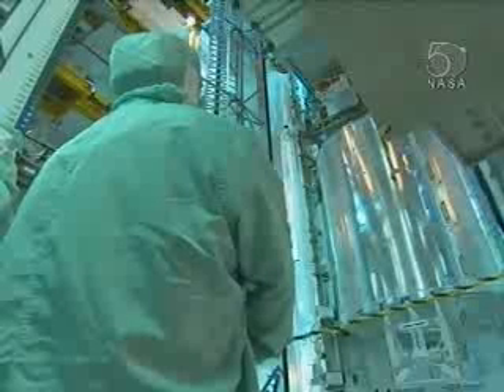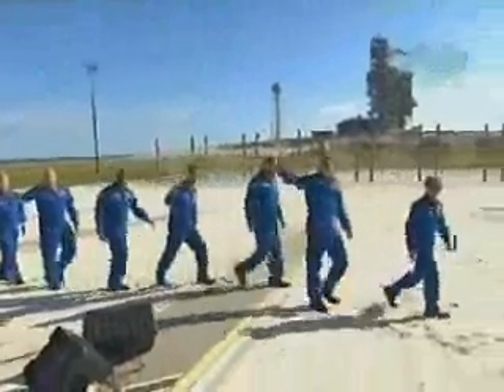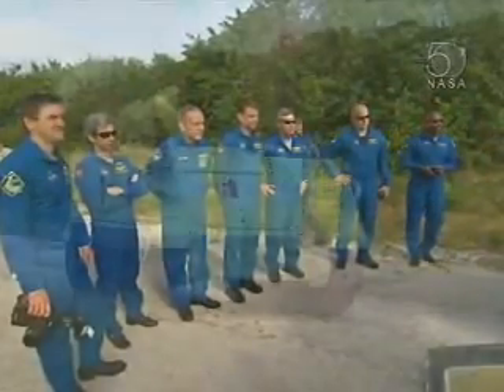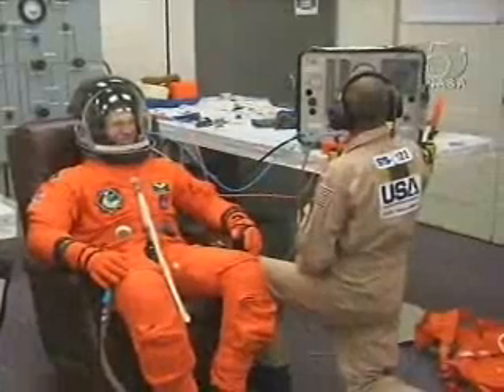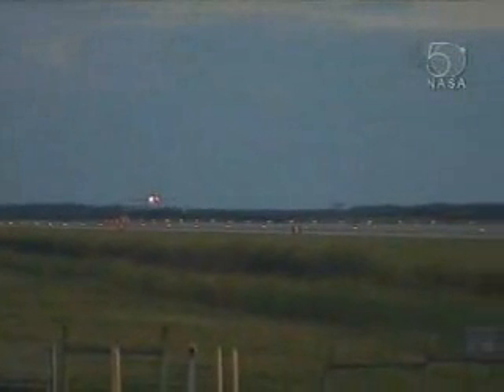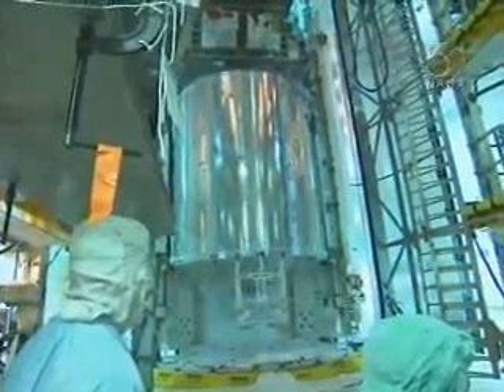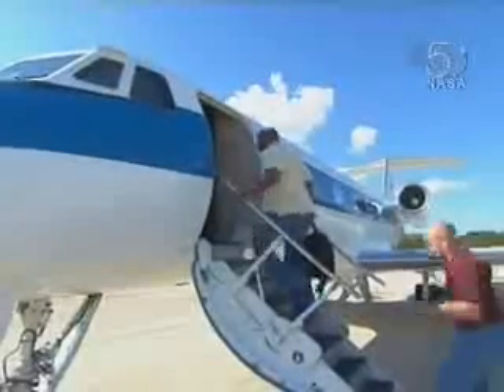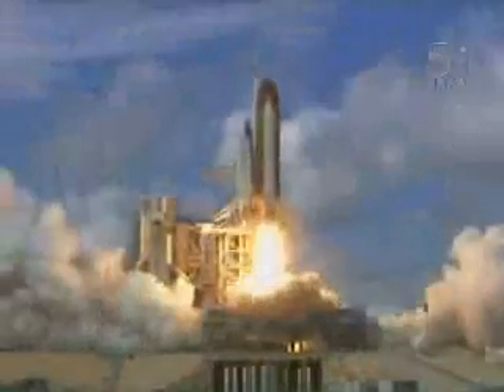STS-122 Ready to Go:1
STS-122 will deliver the Columbus European Laboratory Module and will be the twenty-fourth mission to the International Space Station.